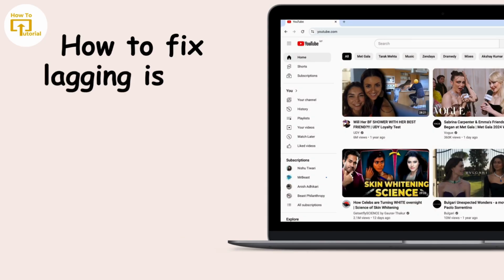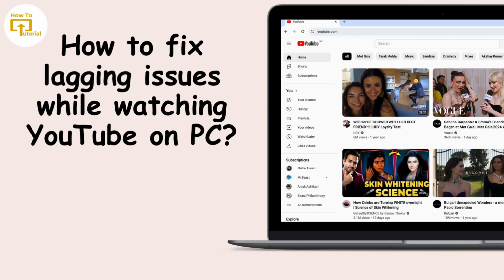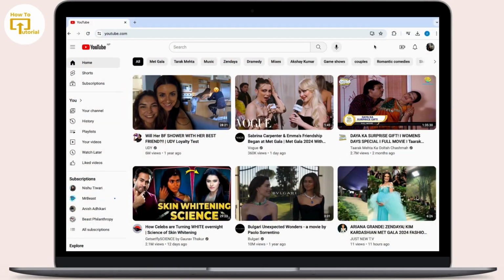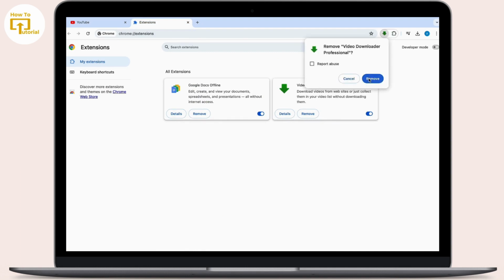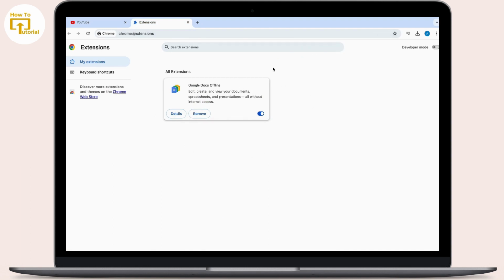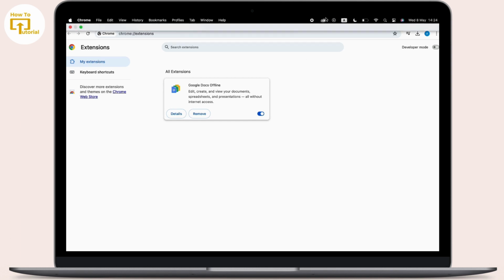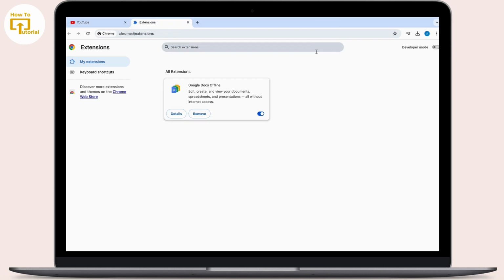How to Fix YouTube Lagging PC 2024 (FIX THIS NOW!)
Easy Tutorial on How to Fix YouTube Lagging PC. Easily stop YouTube from lagging with the help of this tutorial.

Is YouTube stuttering on your PC? Fix the lag and get smooth playback with Login Helps! This video tackles why YouTube videos might lag and provides solutions to get you back to enjoying your favorite content.